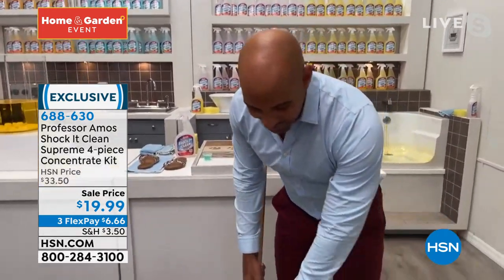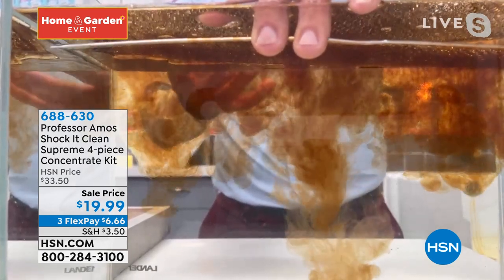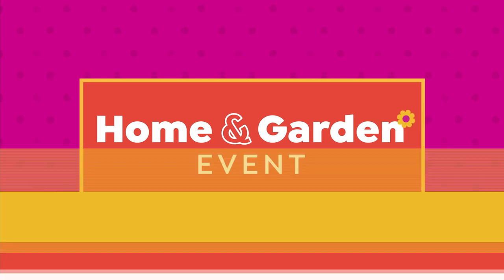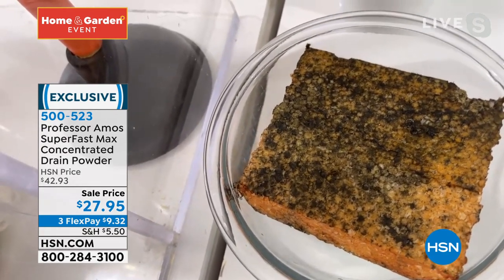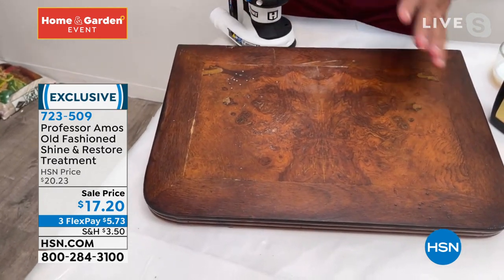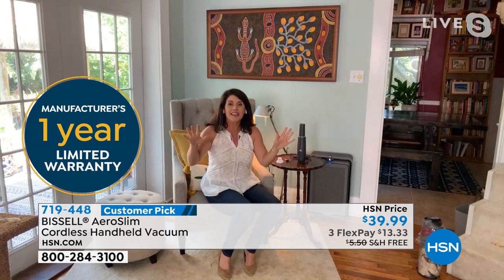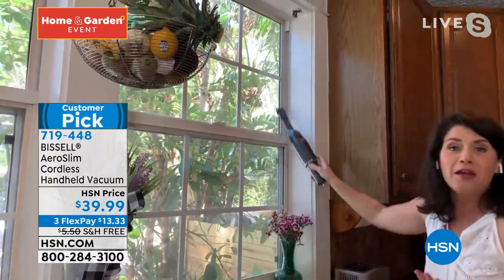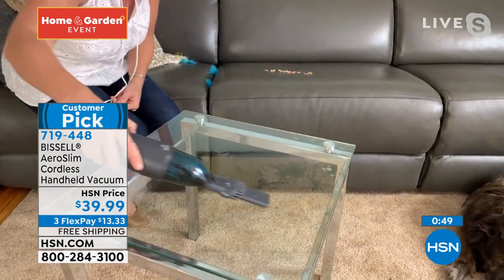HSN | Keep It Clean featuring Professor Amos 05.07.2021 - 02 PM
Discover innovative problem solving products for in and around the home featuring Professor Amos.